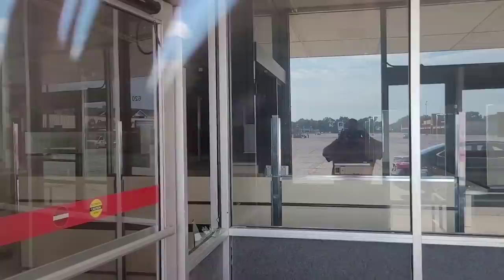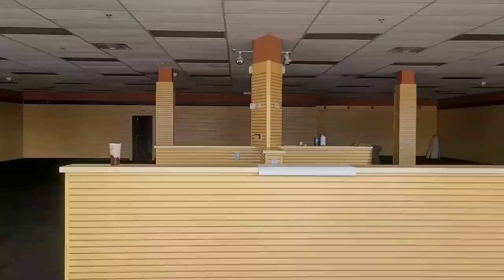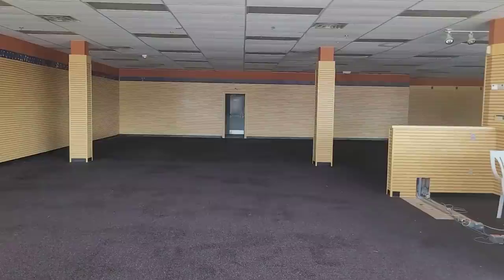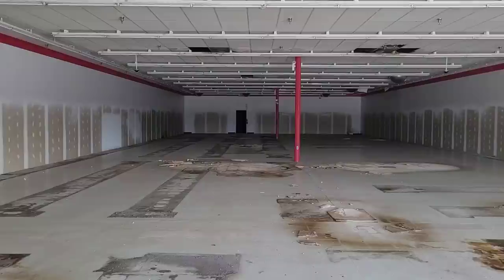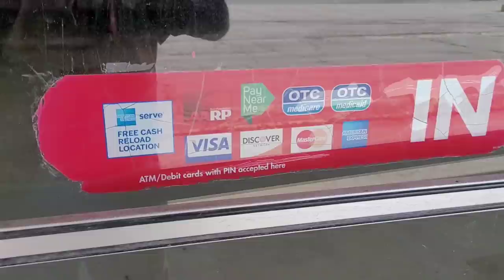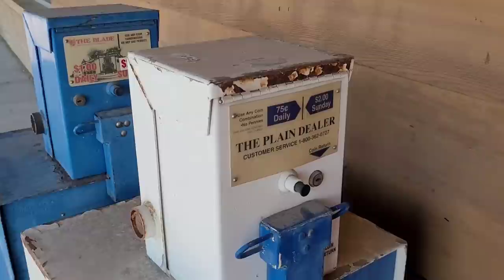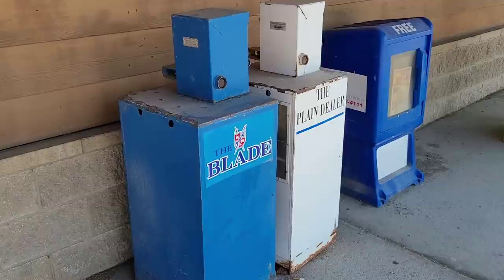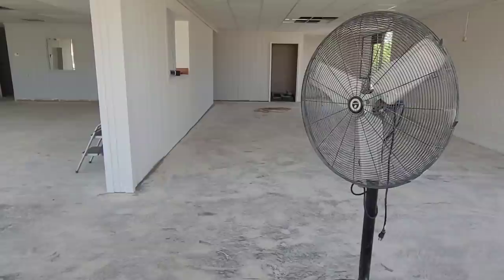DEAD MALL Fostoria Ohio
Formerly a K Mart anchored mall in Fostoria, OH. Now has a Rent-A-Center, a Nail salon, and memories.